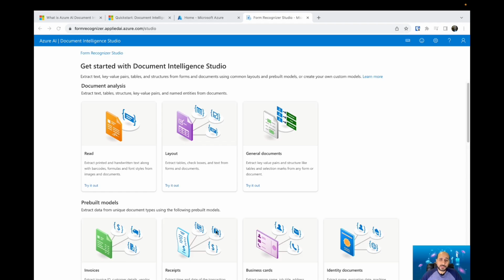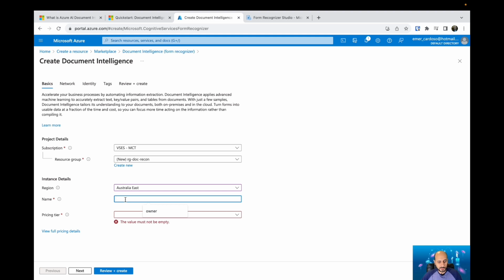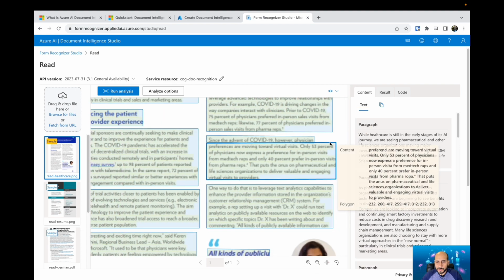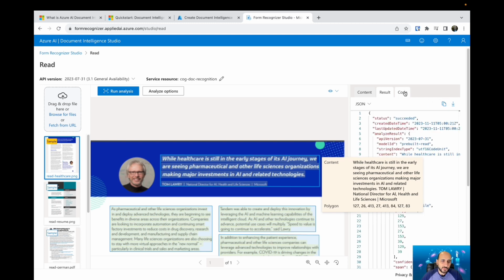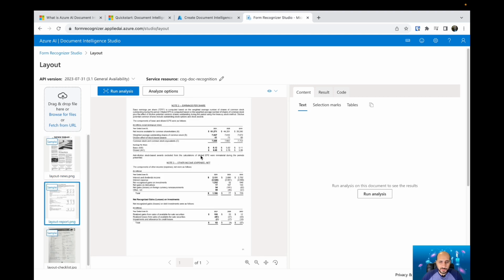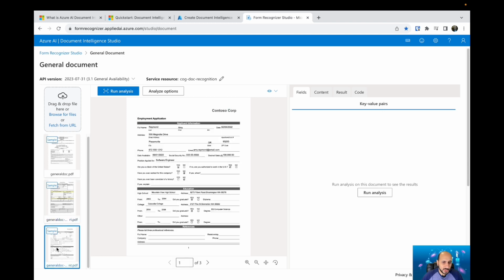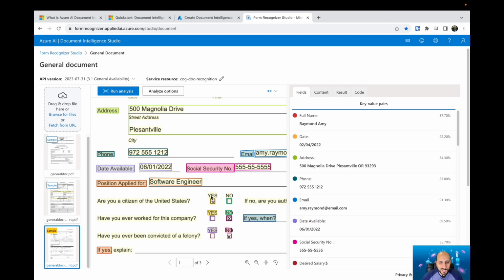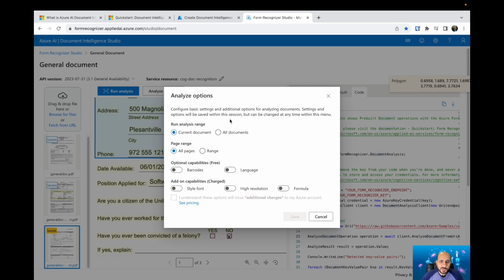Azure AI Document Intelligence - Document Analysis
🔍 Dive into the world of Document Analysis! In this tutorial, we'll walk you through the process of leveraging three powerful models to seamlessly read, describe, and extract key information from your documents.

💡 Learn how to harness the capabilities of Azure AI Document Intelligence to enhance your document processing workflows. Whether you're a seasoned developer or just starting out, our step-by-step guide will help you navigate through the features that make document analysis a breeze.

📑 Topics covered in this video:
1️⃣ Reading documents effortlessly
2️⃣ Describing content for better understanding
3️⃣ Extracting key values for actionable insights

🚀 Ready to get started? We've included a link to Microsoft Learn, where you can delve deeper into Azure AI Document Intelligence and elevate your skills.

👩‍💻 Join us on this journey to empower your document processing tasks and make the most out of advanced AI models.